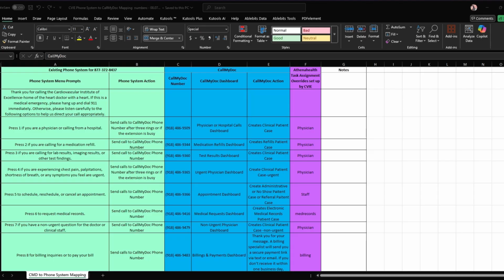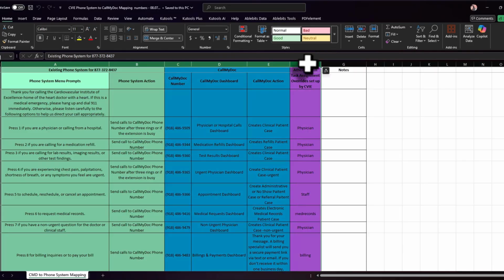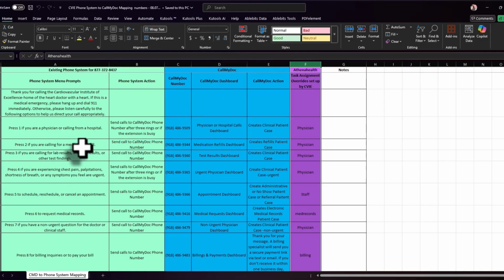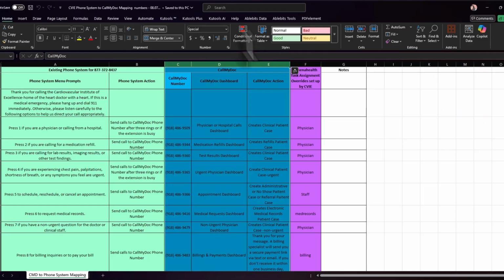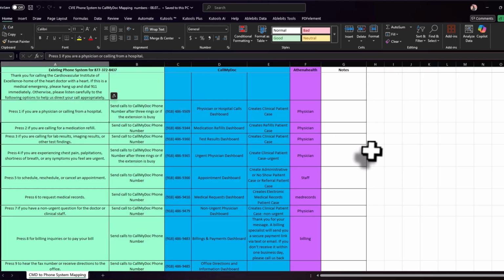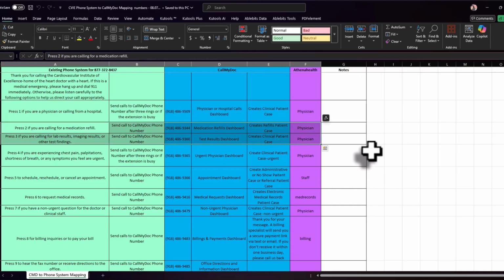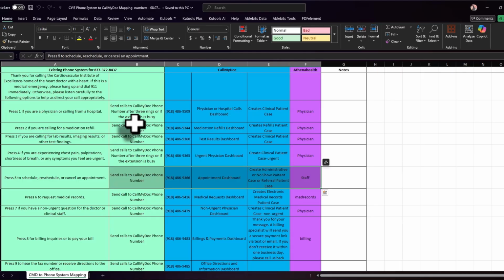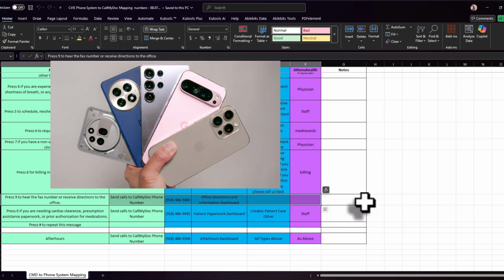CallMyDoc™ - Step 1. Daytime Calls Intro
Introduction to CallMyDoc and its capabilities!